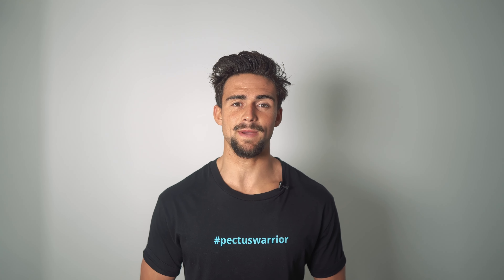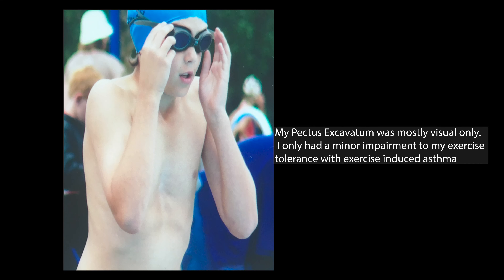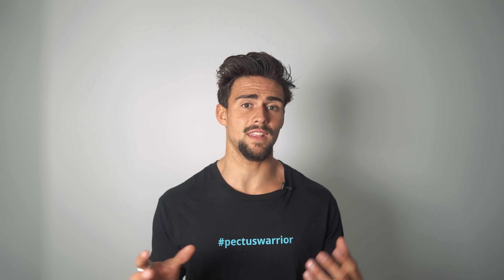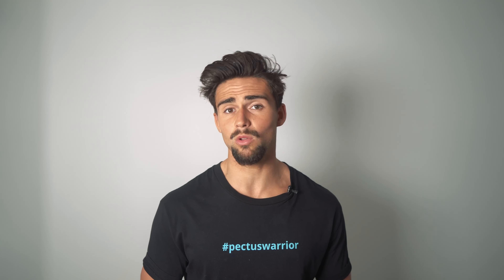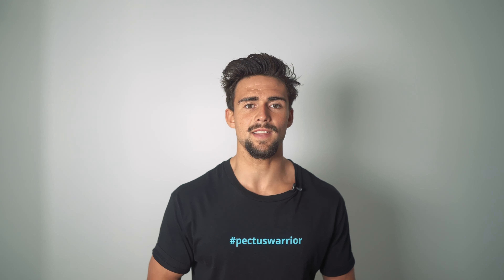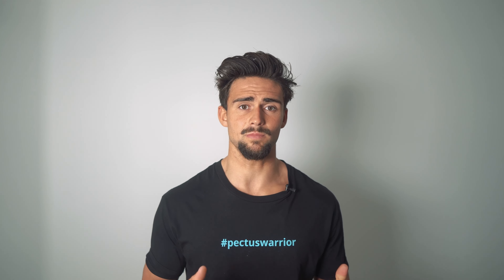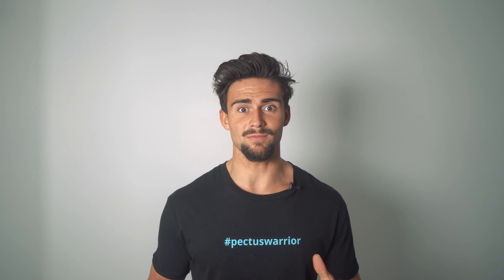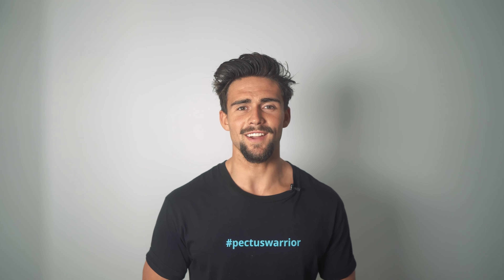How to Determine how Severe your Pectus Excavatum is?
I ( Riley Byrne ) was born with Pectus Excavatum and managed to fix my condition through exercise & stretching... without surgery and I want to help others do the same.

Pectus Excavatum is exacerbated by poor posture & minimal muscle mass. A specialised exercise & stretching regime should be utilized to make Pectus Excavatum less noticeable. For more severe cases Vacuum Bell Therapy can be used in conjunction with Exercise to further improve the cosmetics of Pectus Excavatum.